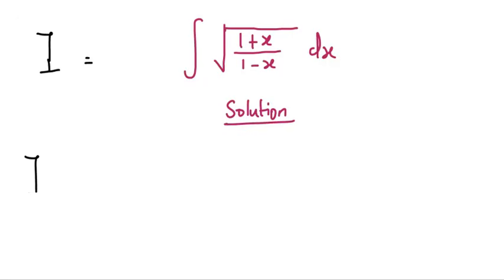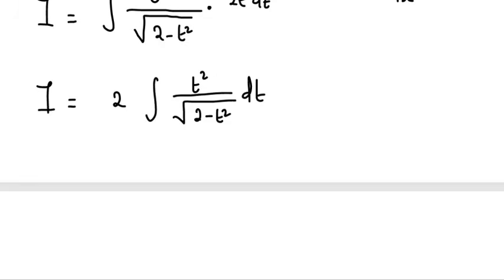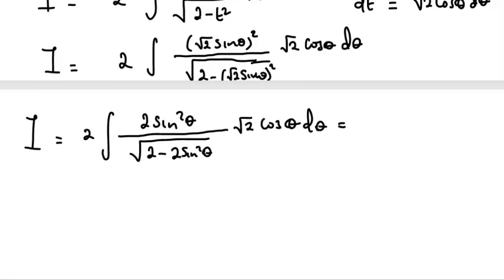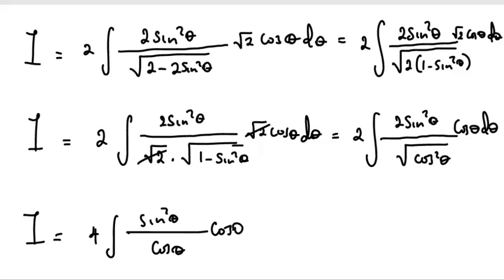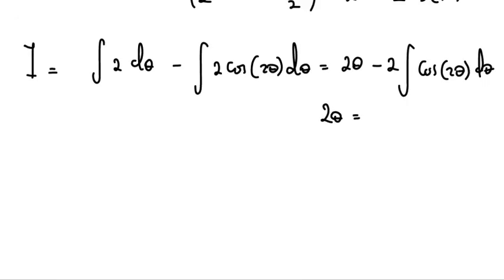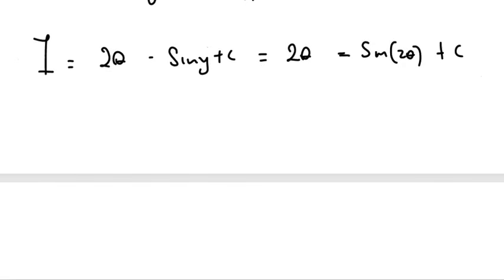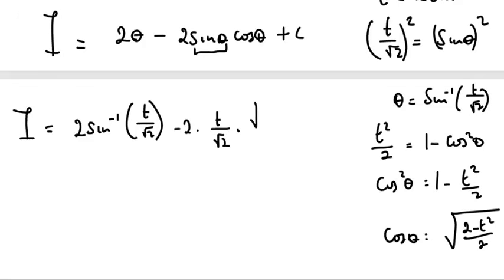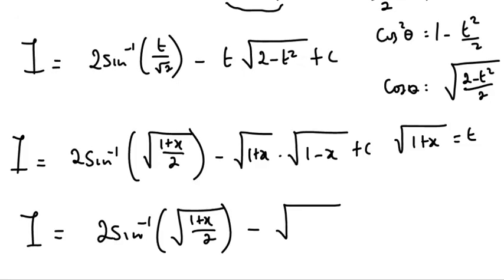A very cool integral | Can you evaluate ?